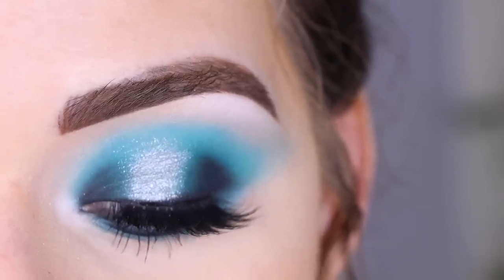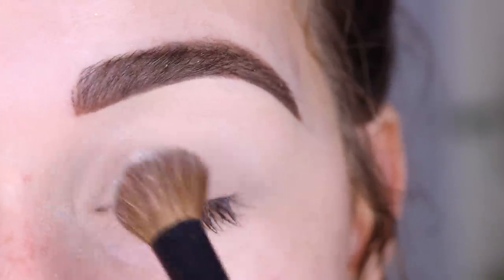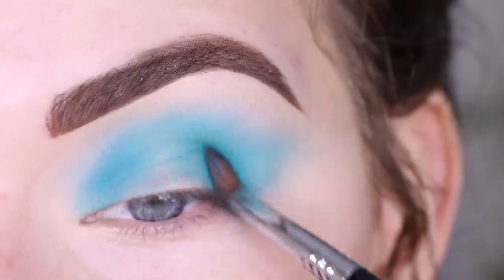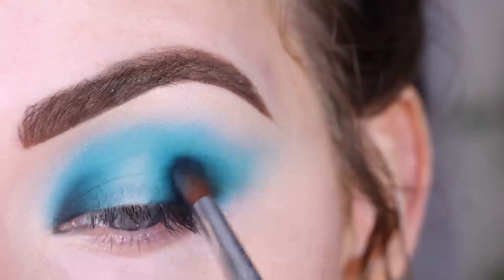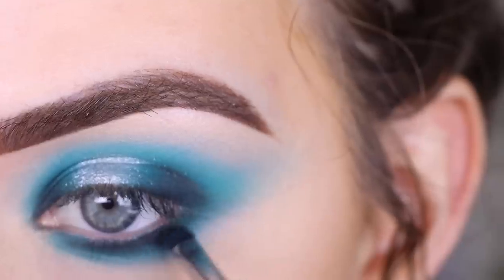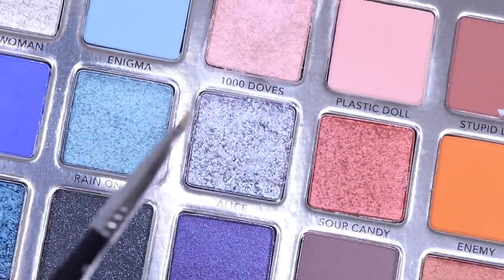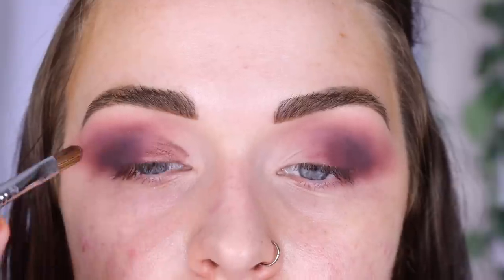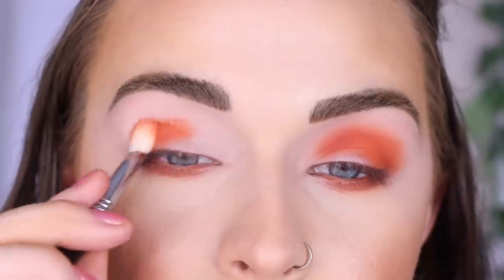Haus Laboratories Lady Gaga Stupid Love Palette | Blue Eyeshadow Tutorial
Today I tried out the new Haus Labs Stupid Love eyeshadow palette! This is my 5th attempt at creating a look with this palette. watch the whole video to know my thoughts!

PRODUCTS USED

Haus Laboratories stupid love eyeshadow palette

HELPFUL VIDEOS

DISCOUNTS

FAQ

Filming lights